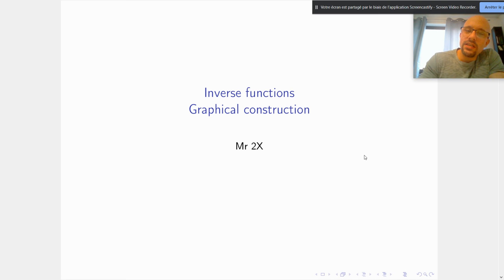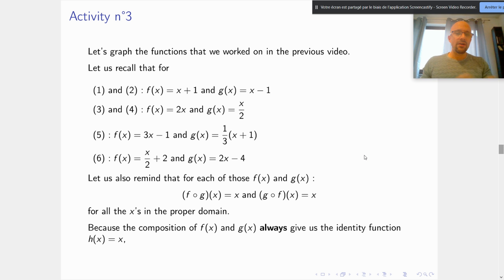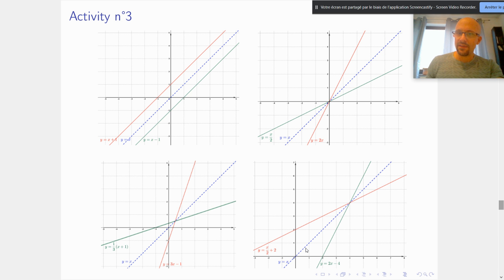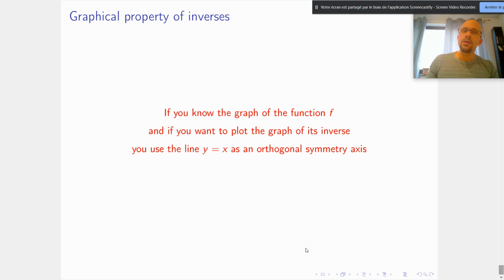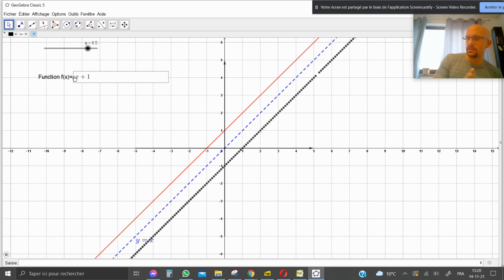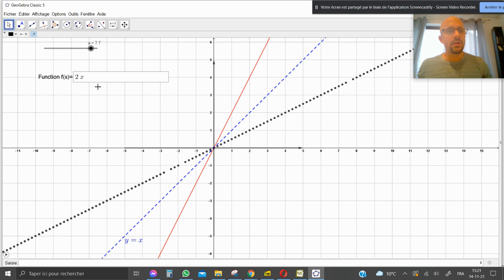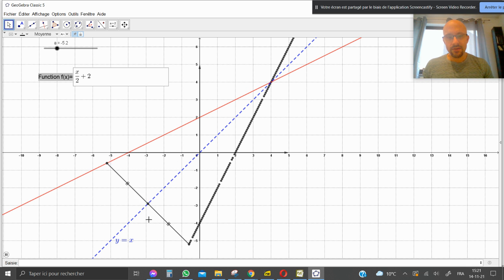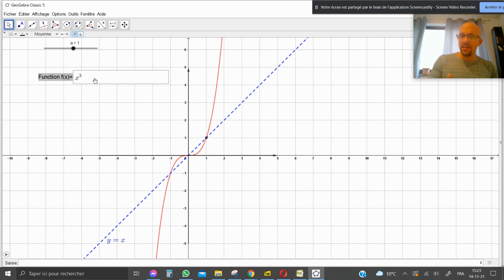Mathematics: Inverse functions - Graphical construction of an inverse (3)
In this video, we explain how to construct the graph of the inverse of a function f.